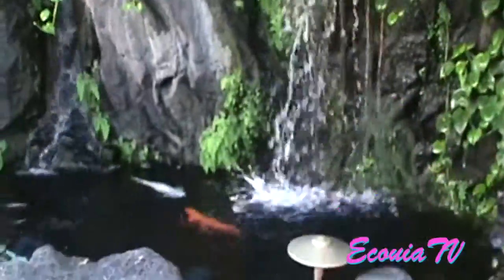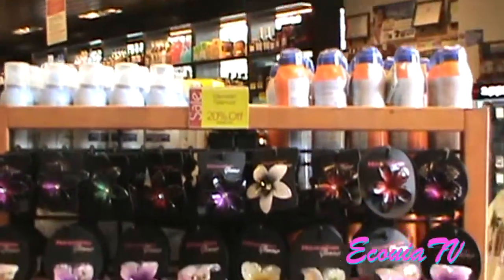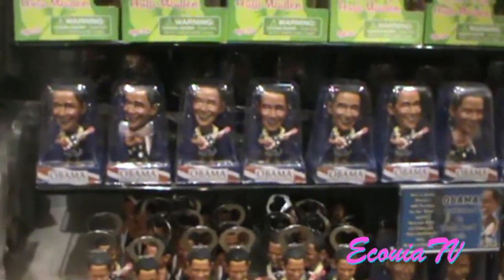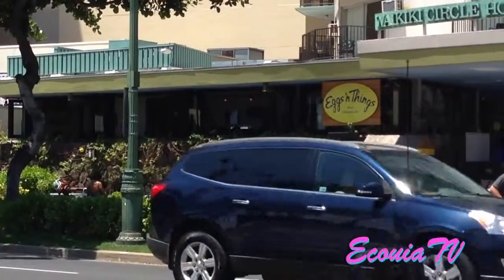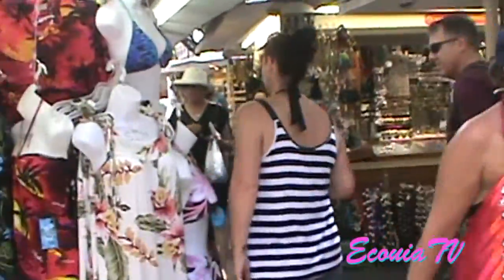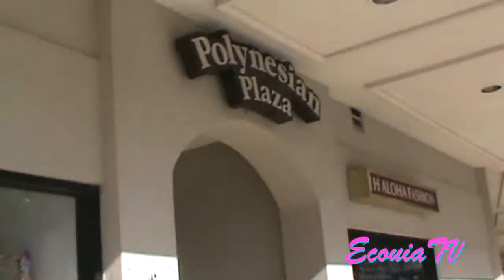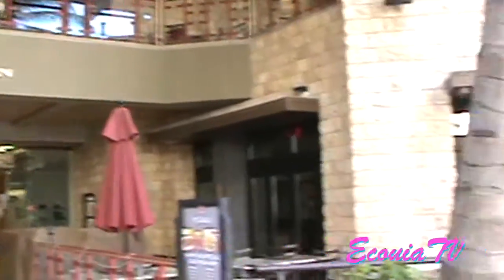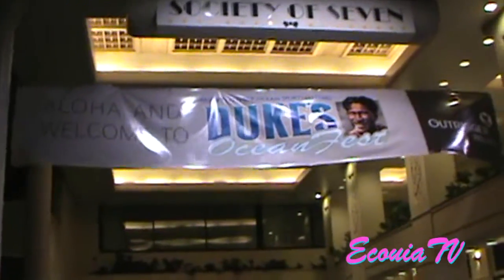Ecouia Does Honolulu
Come with me to Honolulu,Hawaii where I visit the world famous Waikiki Beach, Hanauma Bay, and Duke's Restaurant. Remember to keep God first and create your own opportunities.